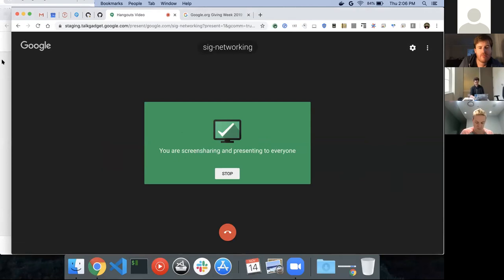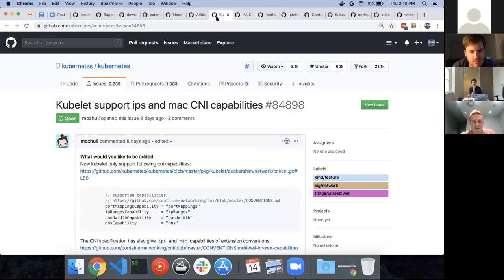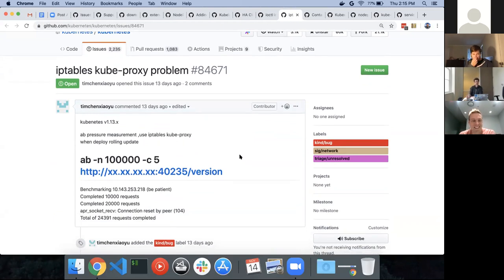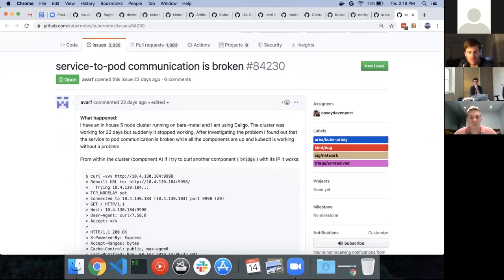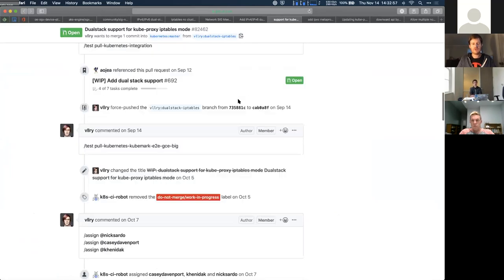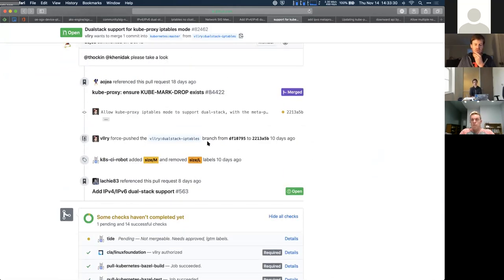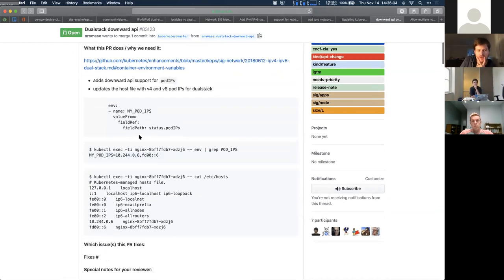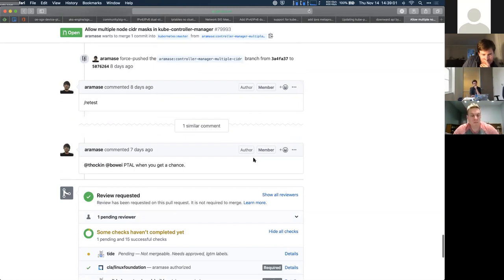Kubernetes SIG network meeting, 2019-11-14